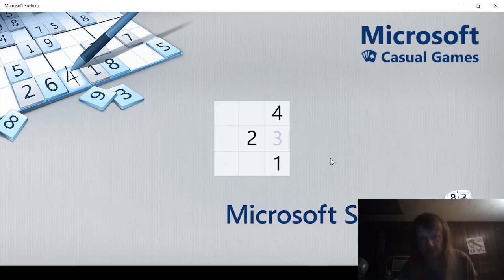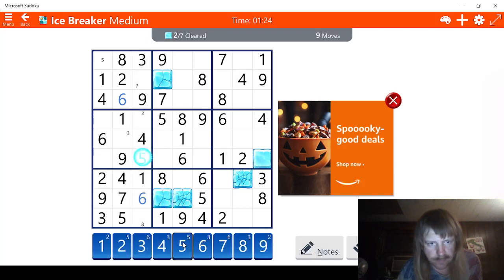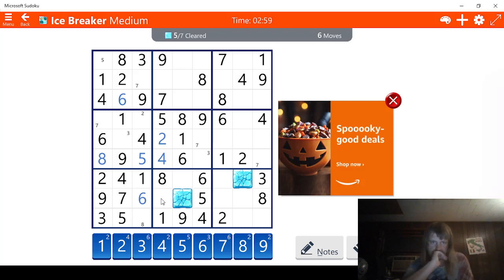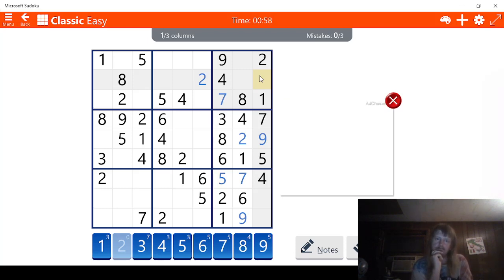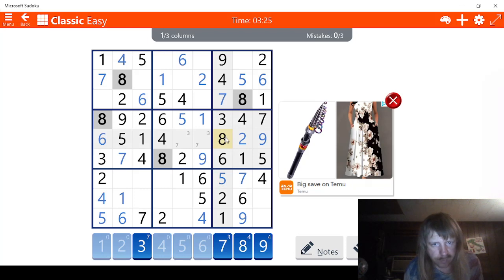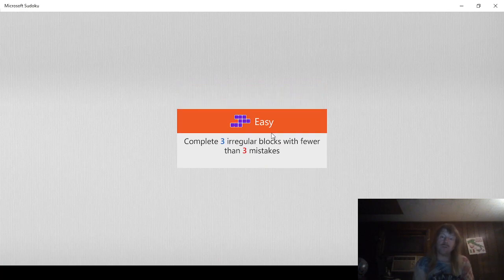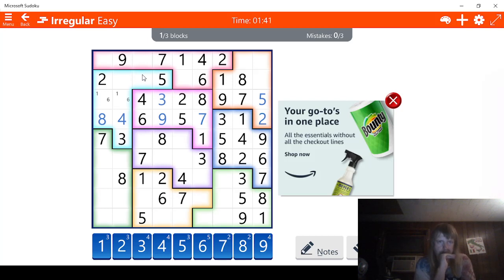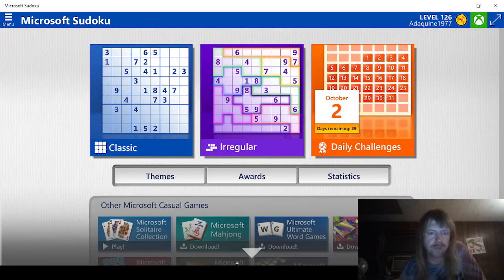Microsoft Sudoku Part 385!!!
Daily Challenges for October 2, 2023!!!